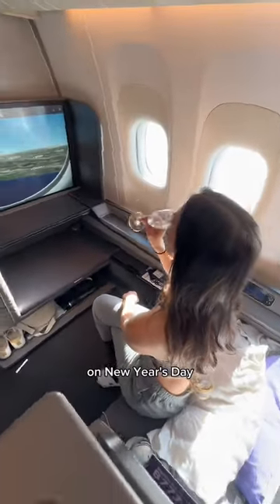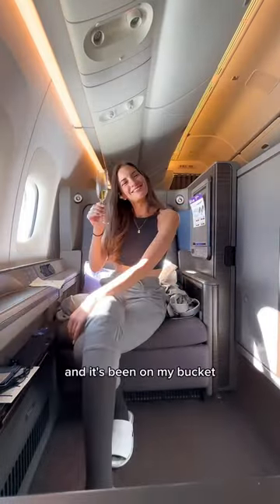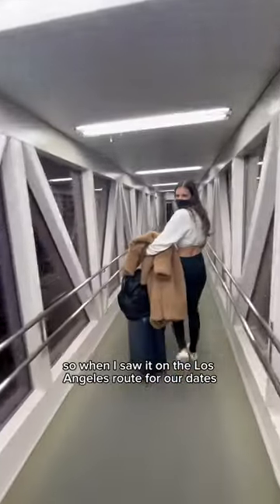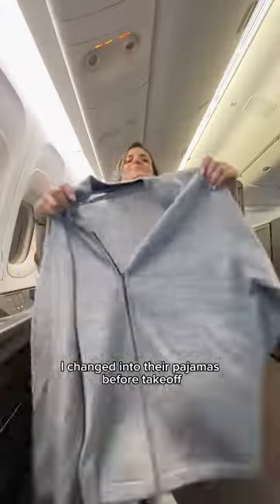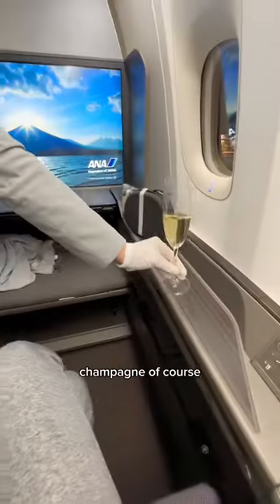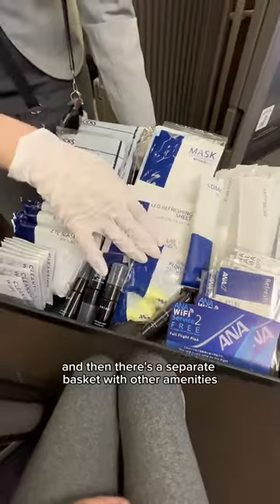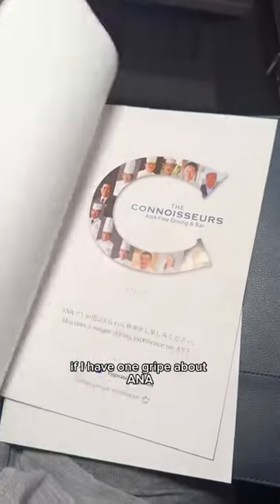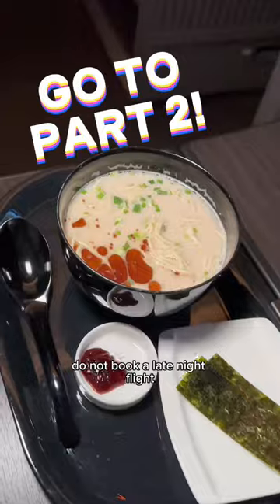What it’s like to fly 10 hours in ANA’s The Suite first class - part 1!